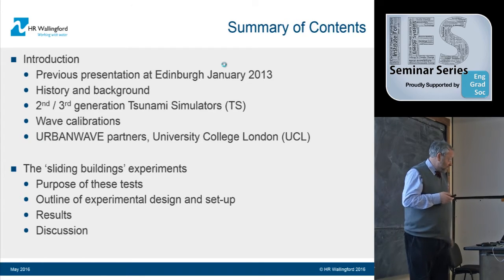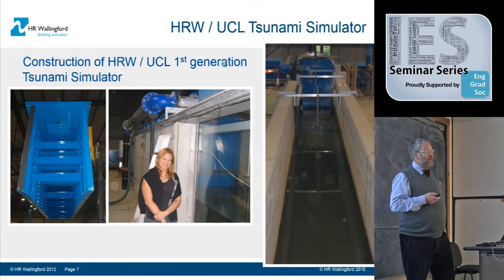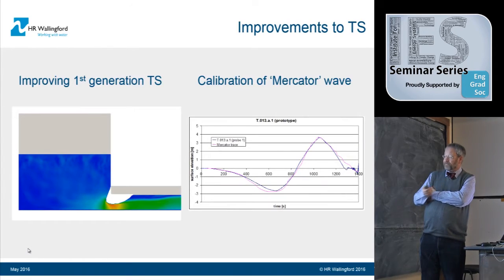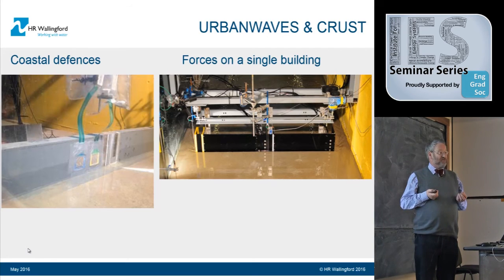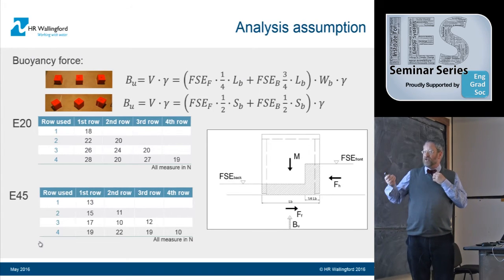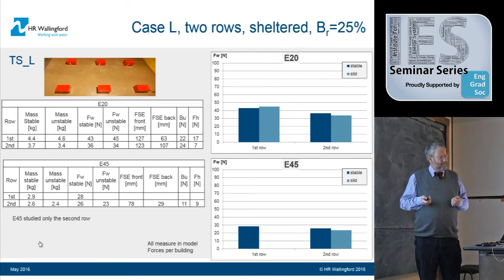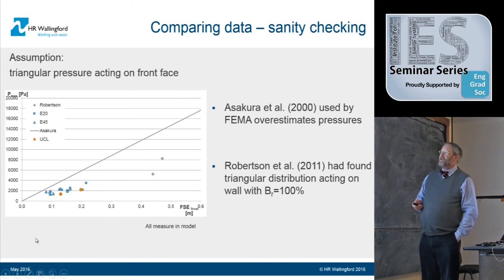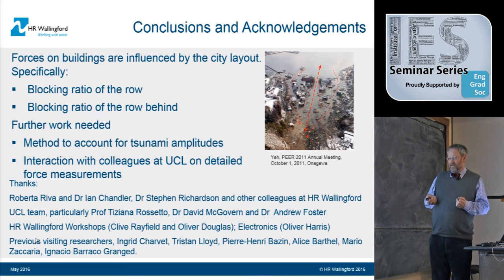Physical modelling of tsunami forces on buildings - Prof. William Allsop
The Institute for Energy Systems Seminar Series presents Professor William Allsop, Technical Director of Maritime Structures HR Wallingford, visiting Professor at the University of Southampton and PhD candidate in the School of Engineering, University of Edinburgh. This IES Seminar took place on Thursday the 19th of May 2016 in the School of Engineering at the University of Edinburgh.

Full Title: Physical modelling of tsunami forces on buildings - Tests under the URBANWAVES project

Presentation Abstract:
Professor Tiziana Rossetto of UCL and I started cooperating on tsunamis during 2005. In 2007 Dr Rossetto won the EPI-CENTRE project within which HR Wallingford built the first generation Tsunami Simulator. Model tests in 2008 proved the concept, and generated new data on tsunami run-up and initial data on forces on buildings. At Wallingford we then built a numerical model of the Tsunami Simulator leading to improvements in both the device design and operation.

Then in 2014 HR Wallingford partnered UCL in a successful research bid to the European Research Council named URBANWAVES. Under this grant, and another project CRUST, the 2nd generation Tsunami simulator has been used for testing intensively sea defences and single buildings in 2015-16. Now the 3rd generation Tsunami Simulator is constructed, and this will be used testing during summer 2016.

This presentation will summarise some of the studies through 2008 to 2014, and a particular set of tests on forces on buildings by the HR Wallingford team since Christmas 2015.

Presenters Bio:
William Allsop is Technical Director for Maritime Structures at HR Wallingford (part-time), responsible for consultancy and research studies, design of breakwaters, sea walls, revetments, and wide range of shoreline and related structures.

He has more than 40 years in design and construction of breakwaters (rubble mound, vertical and composite), sea walls, revetments, piers / jetties and coastal / shoreline structures.  He has supervised testing in UK, Italy, Netherlands, Germany, Spain, Denmark, France, Turkey and Nigeria. Recent studies have included work on major LNG terminals in the Pacific and Atlantic, the Turner Gallery at Margate, and advising US government on coastal bridges damaged by hurricanes.  He has a long-term interest in historic breakwaters around the UK, particularly at Alderney, Arbroath, Peterhead, Portpatrick, Plymouth, St Andrews and Wick, now cemented by his PhD studies at Edinburgh.

William Allsop is a Visiting Professor at Southampton.  He recently completed service as Chairman of ICE Breakwaters Conference, ICE Maritime Board and ICE Maritime Engineering Journal panel. He was appointed an Honorary Professor at University College London in 2014.